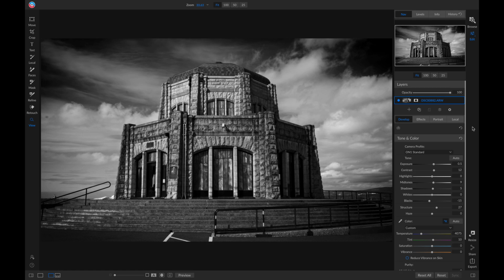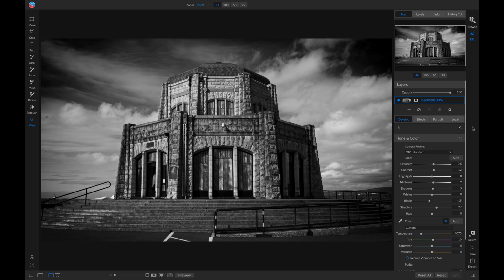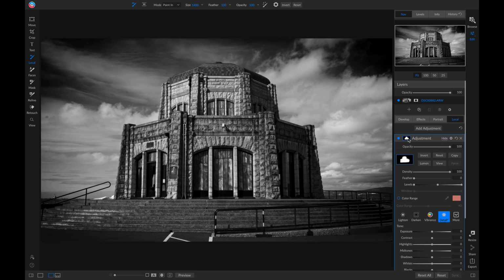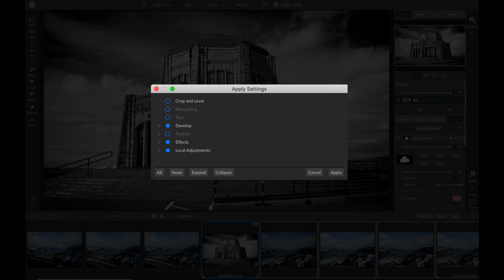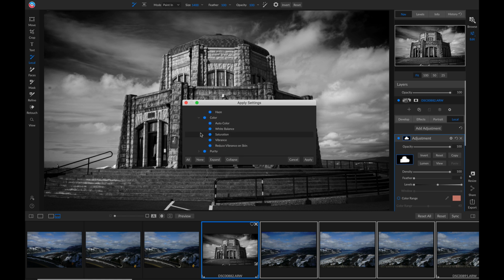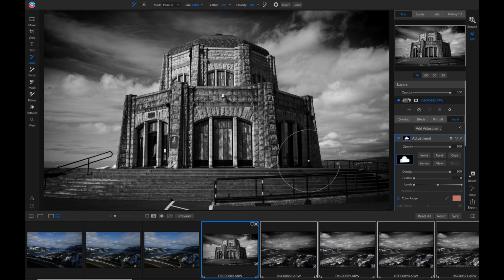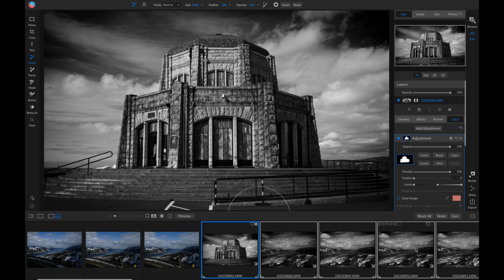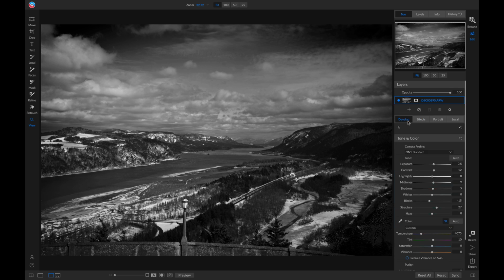Selective Sync - ON1 Photo RAW 2019.5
Enhanced granularity in which settings to apply when syncing your settings (or pasting and saving a preset) has been added. For example, photographers can drill down and only apply a white balance adjustment. The ability to sync cropping, retouching and brush strokes between photos is also included.